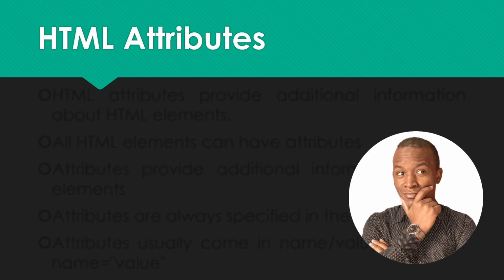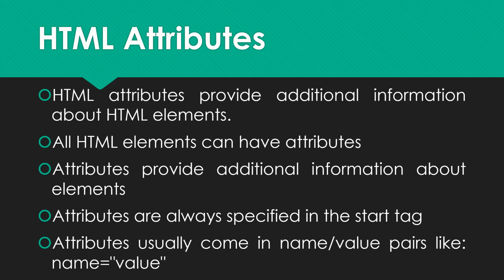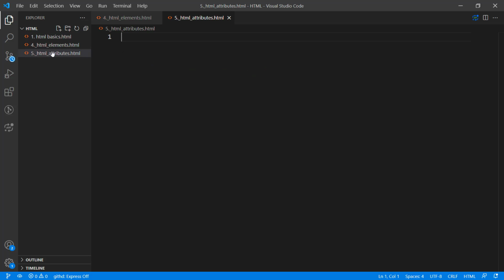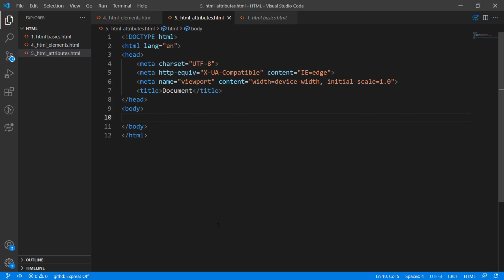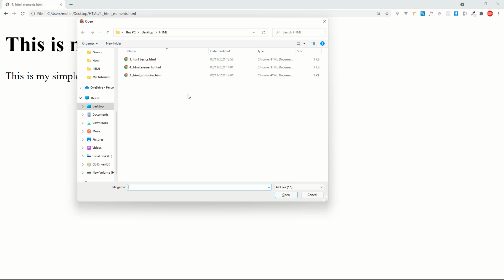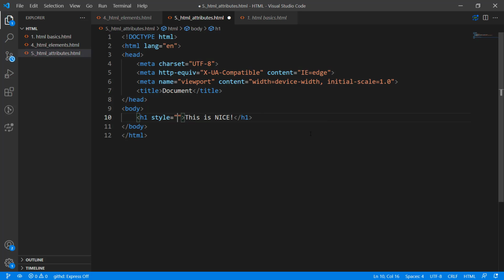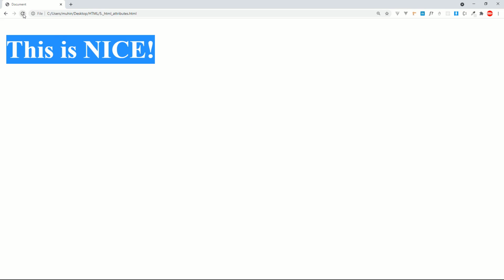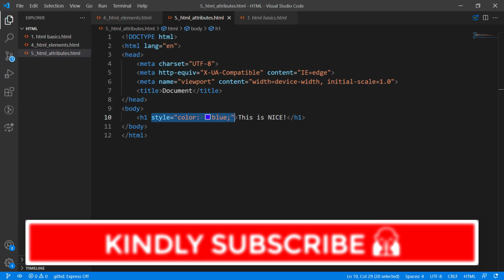HTML Attributes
All HTML elements can have attributes
Attributes provide additional information about elements
Attributes are always specified in the start tag
Attributes usually come in name/value pairs like: name="value"